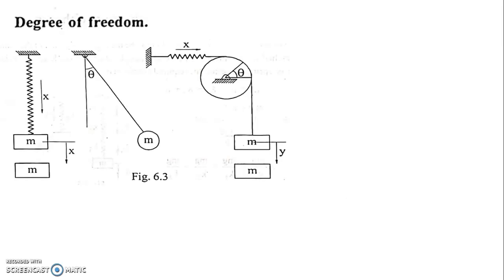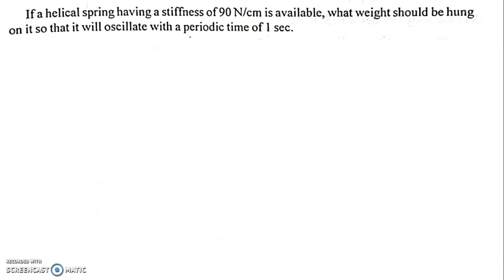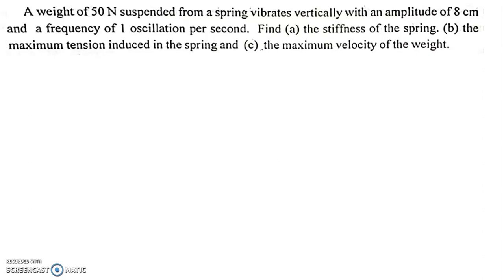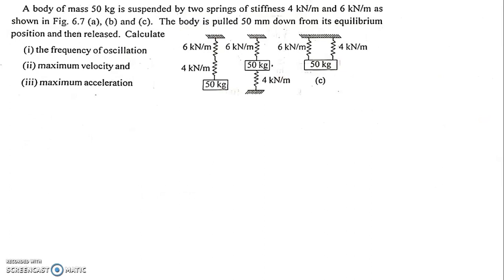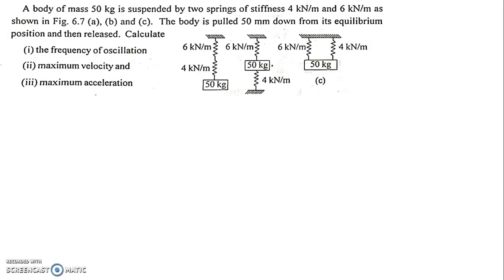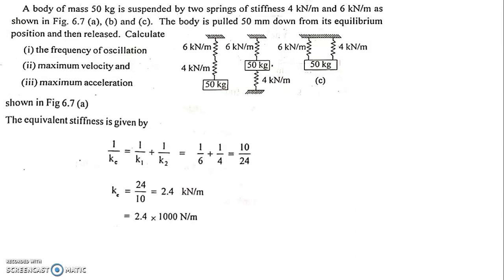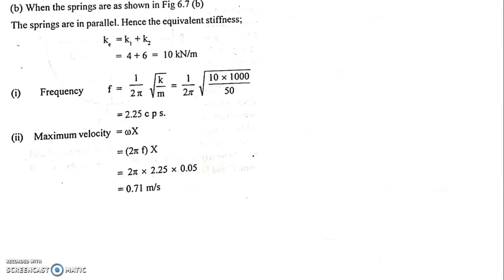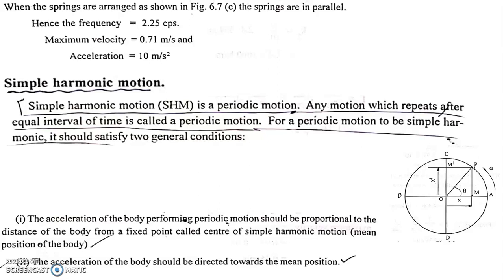Mechanics- Vibrations part 2